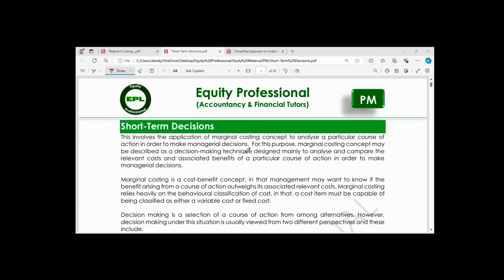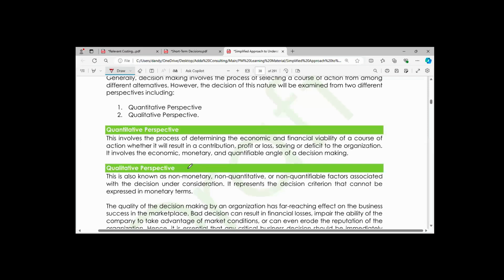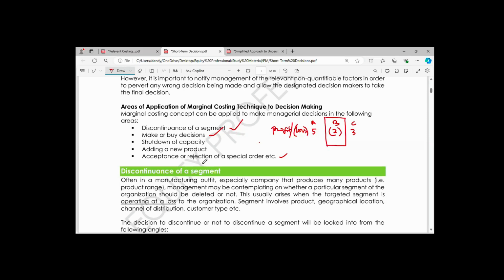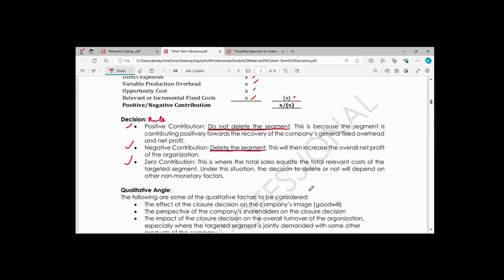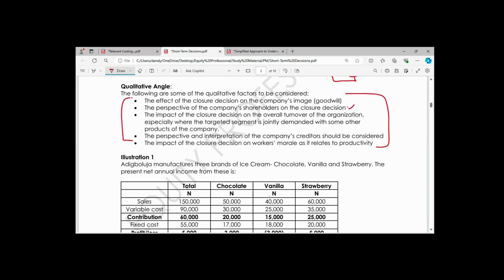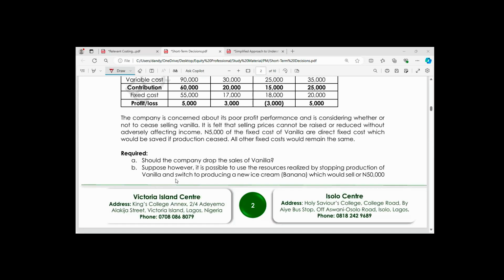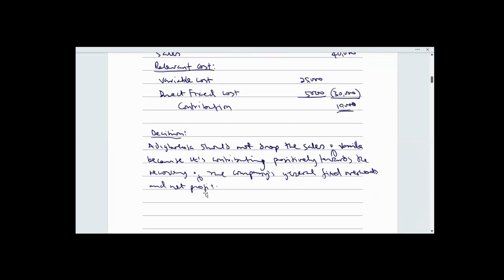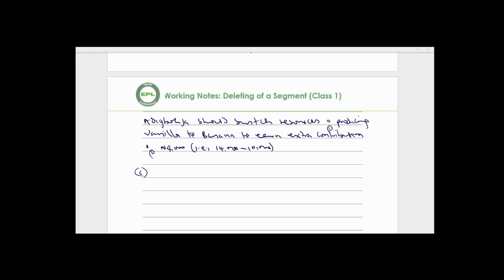Short Term Decisions (Deleting of a Segment)- Class 1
Introduction to short-term decisions and Deleting of a Segment